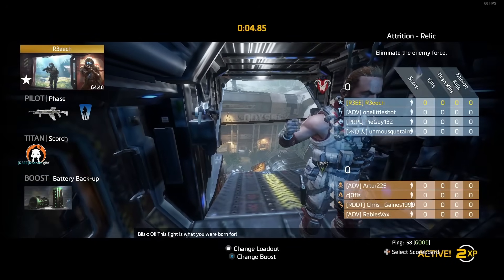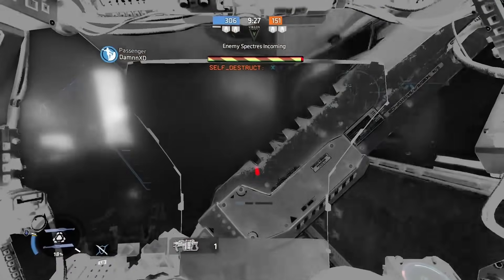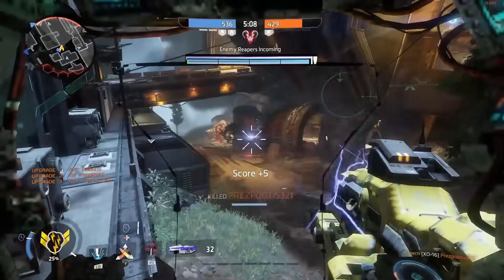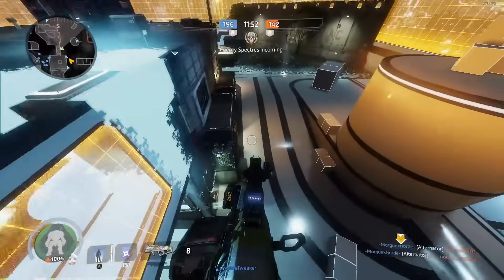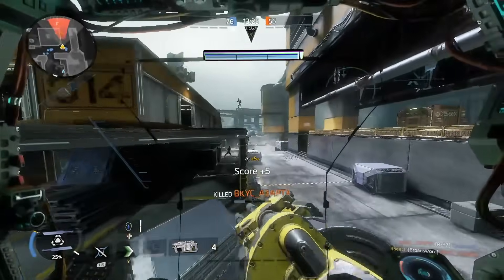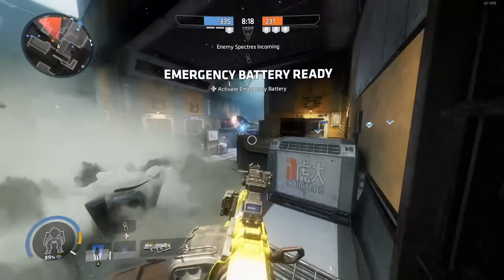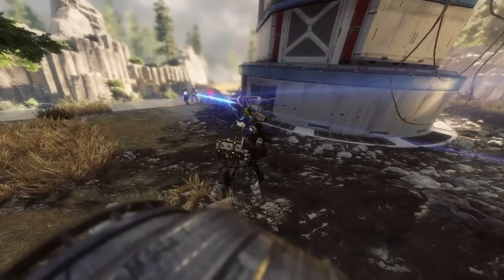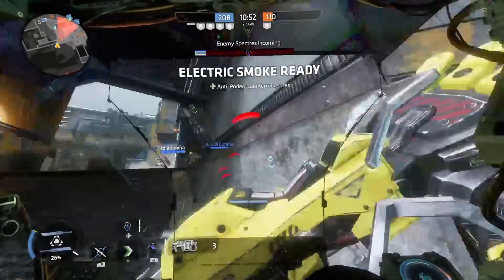You And Your Titan | Pilot 101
BTW I CAN'T GET OVER HOW GOOD THE THUMBNAIL IS! ITS SO PEAK!
(ps. CHANNEL MEMBERSHIPS ARE LIVE!!)
USE THE LINK BELOW IF YOU WANNA SUPPORT ME!